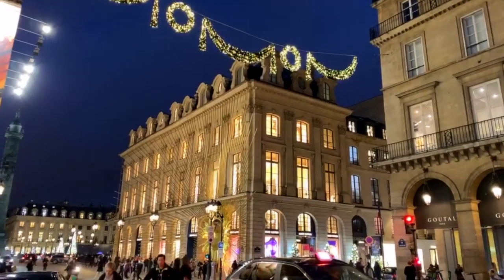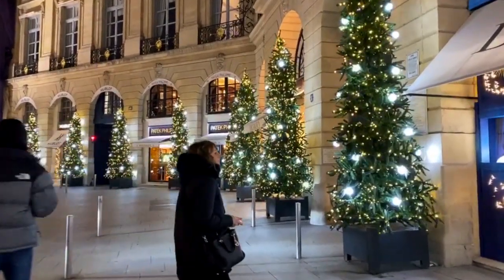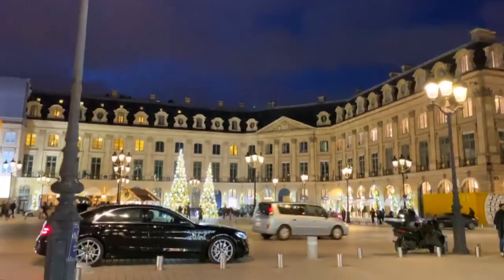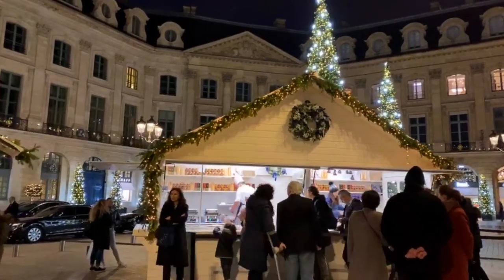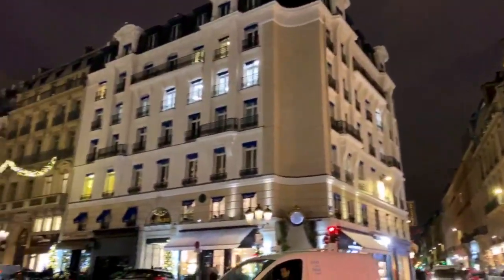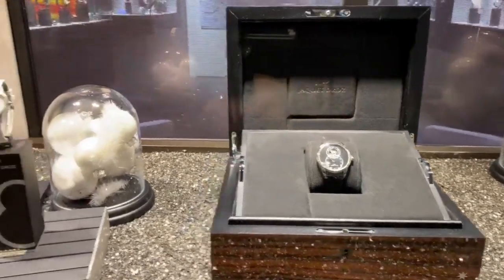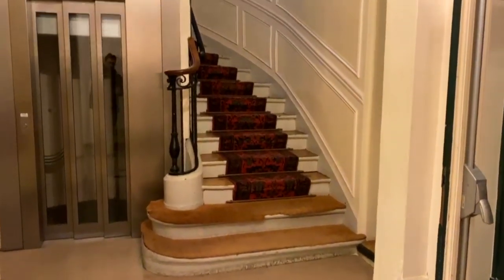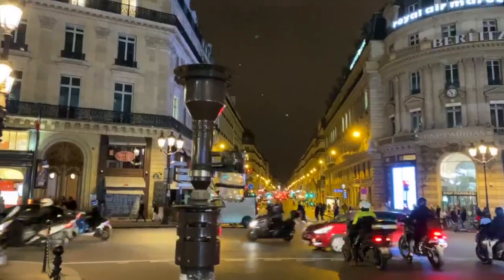Xmas at Place Vendôme: Paris Live #71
During the holidays no part of Paris is more sparkly than Place Vendôme. This episode we enjoy the decorations of the square and the shops along Rue de la Paix. Join me live for the next one on my FB page !